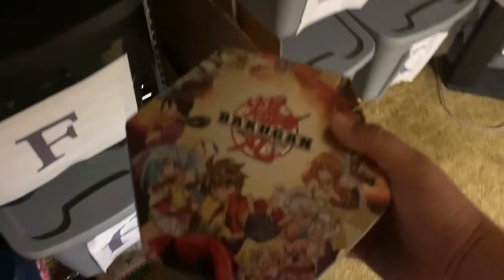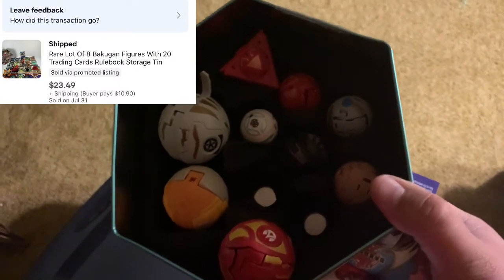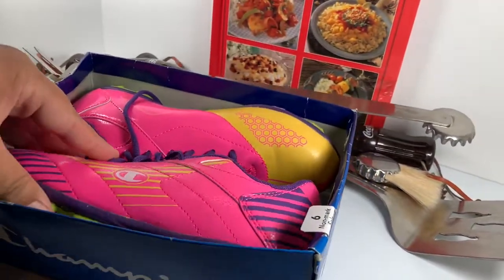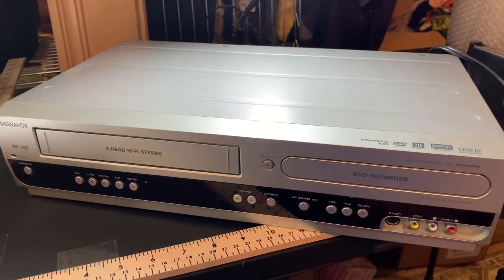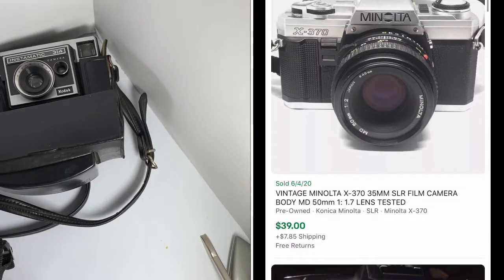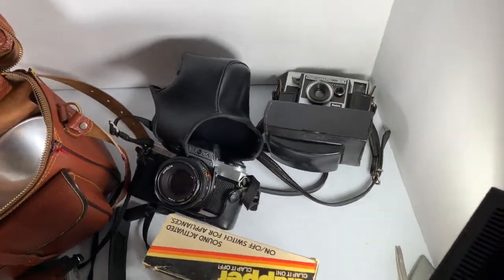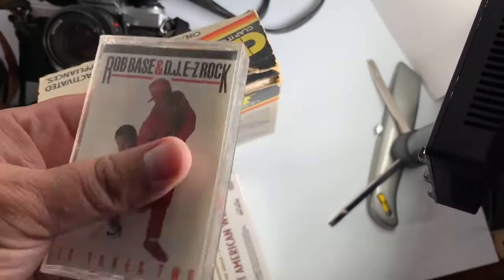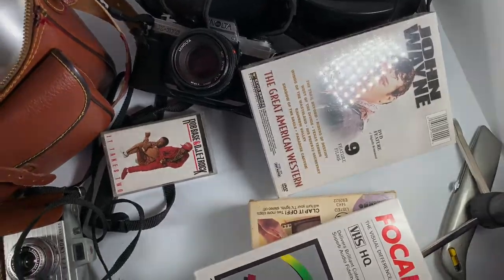Walmart pickup rant new reselling advice and what sold on eBay!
NotSo Slimpickin